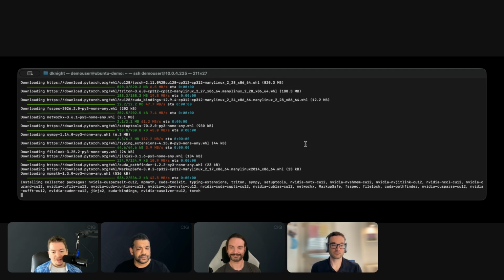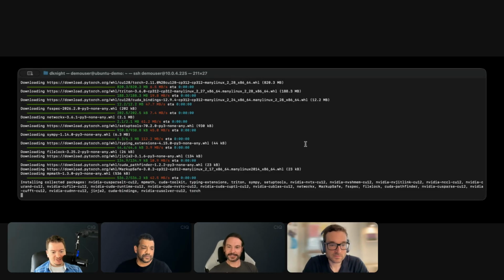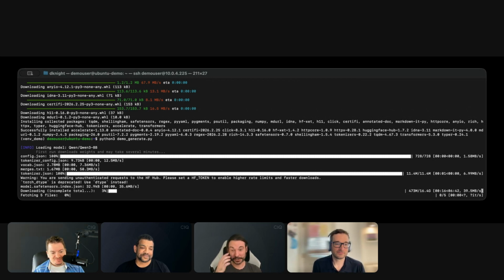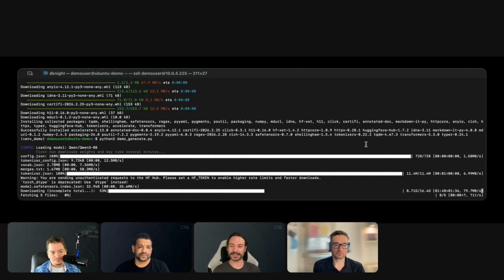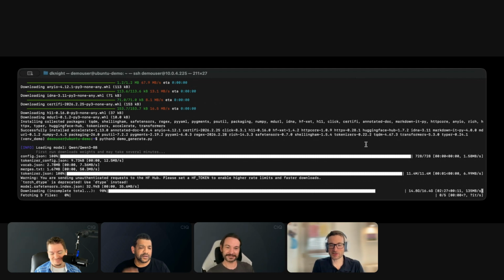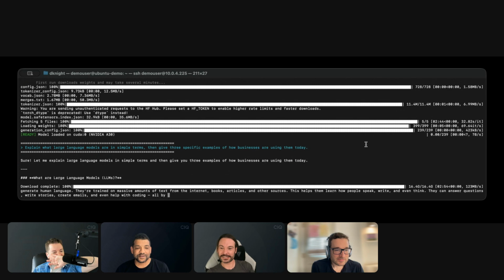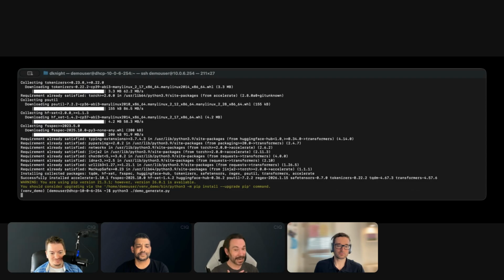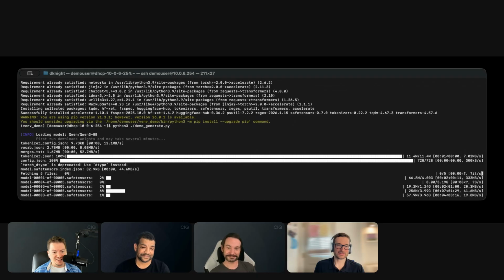How to maximize the throughput of your AI infra | Webinar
Organizations are committing hundreds of millions of dollars to GPU infrastructure and running it on operating systems that were never designed for AI workloads. The OS underneath your GPU fleet determines how much performance the hardware actually delivers, and for most enterprises, that performance has been left on the table.

RLC Pro AI is purpose-built to change that. The CIQ Linux Kernel, GPU drivers, libraries, and frameworks ship built and validated together for AI inference workloads. No manual CUDA assembly. The same validated stack runs on bare metal, AWS, GCP, Azure, and sovereign on-premises infrastructure from first boot.

This session walks through why the OS layer is where GPU ROI is won or lost, how RLC Pro AI is architected to maximize output from the hardware enterprises are already running, and what production readiness actually requires at the OS level, with a live deployment walkthrough and Q&A.

Chapters:
00:00 Stream start
01:35 Introductions
04:45 State of AI infra
14:29 AI at scale
22:16 RLC Pro AI
42:27 Demo: AI setup
48:37 Closing thoughts
53:54 Wrap up